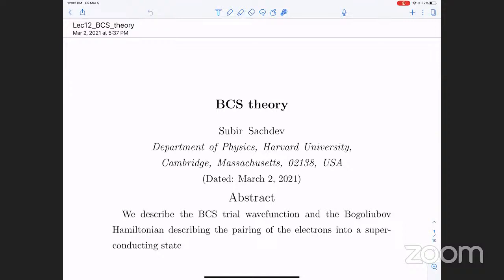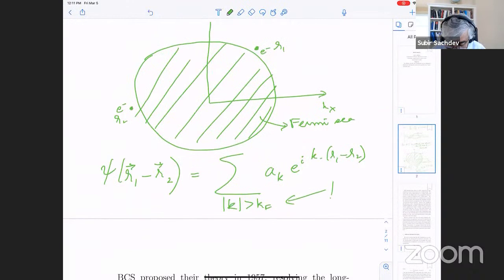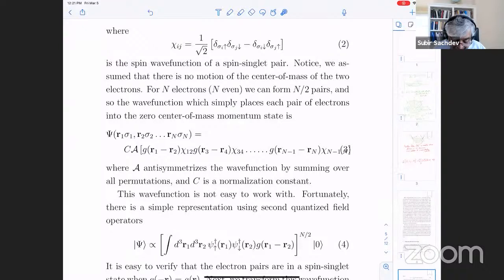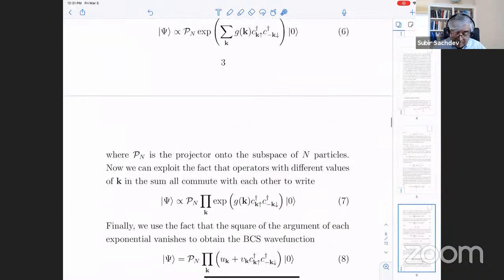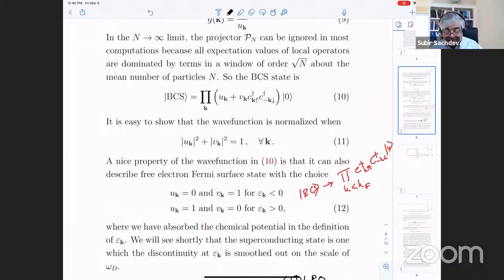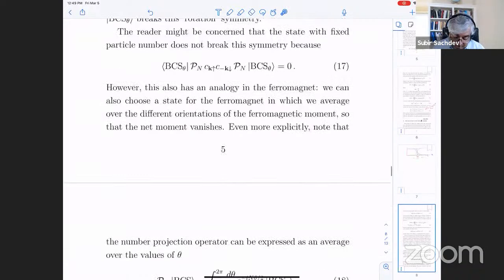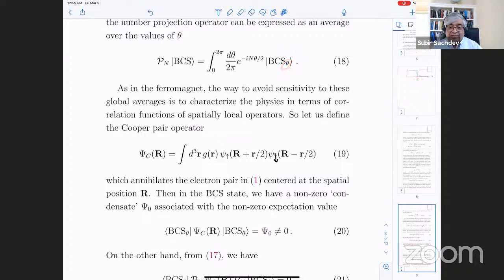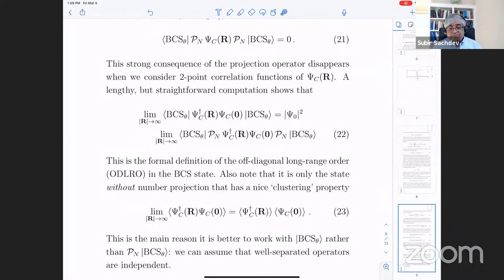PHYSICS 295B: Quantum Theory of Solids: Lec15. BCS theory of superconductivity